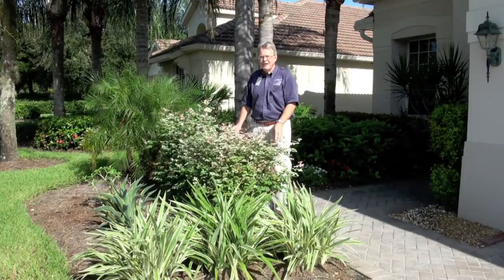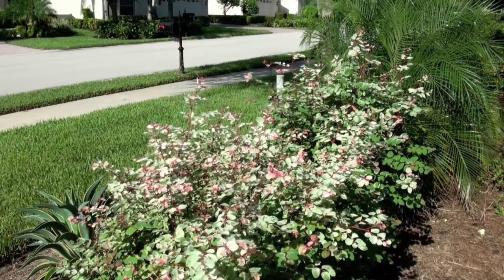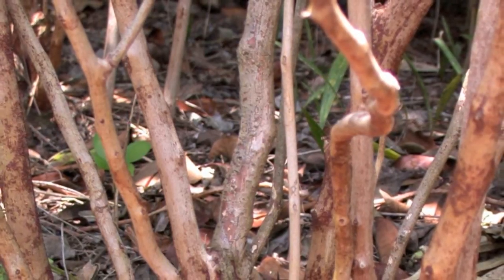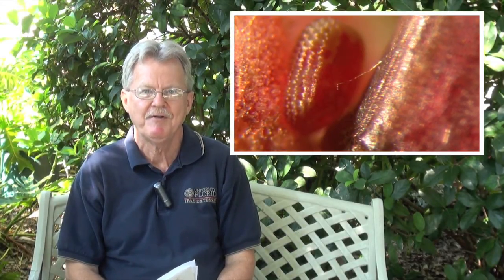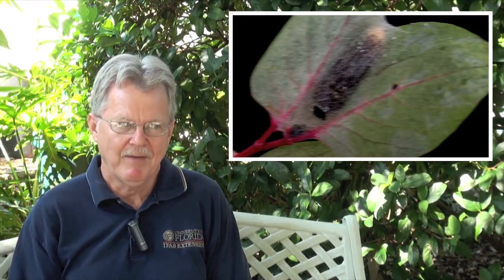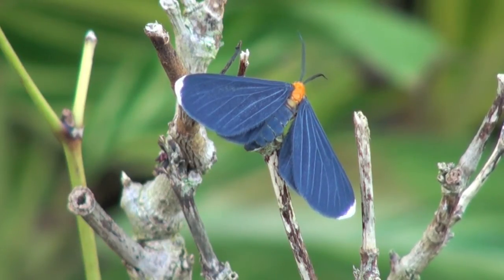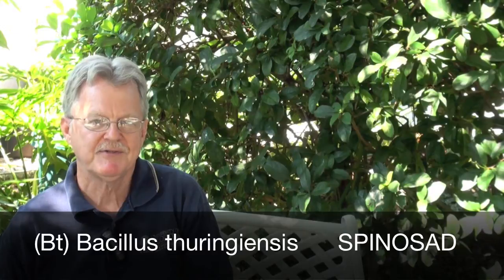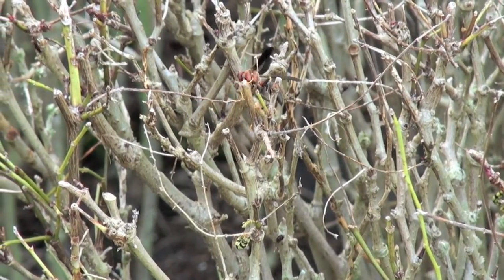Snowbush Caterpillar YT HD.mov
Dr. Doug Caldwell, Ph.D Entomologist from the University of Florida discusses the Snowbush Caterpillar (Melanchroia chephise) and how it is defoliating this beautiful shrub. (Breynia nivosa). Video produced by Master Gardeners.